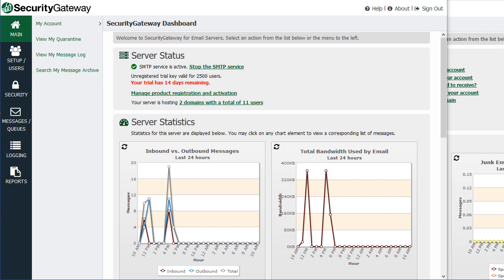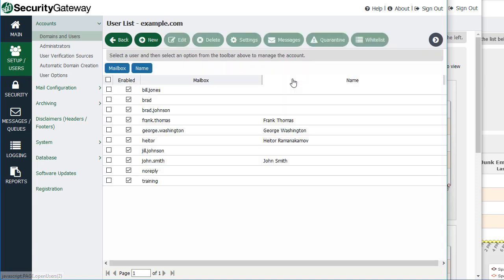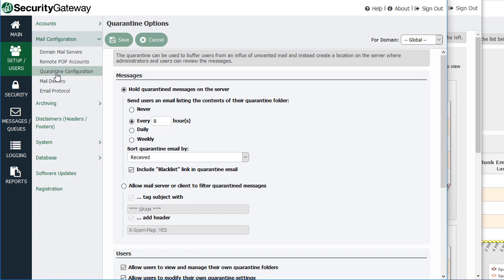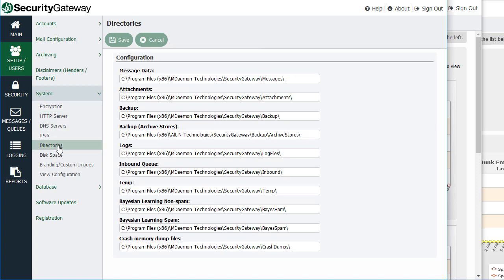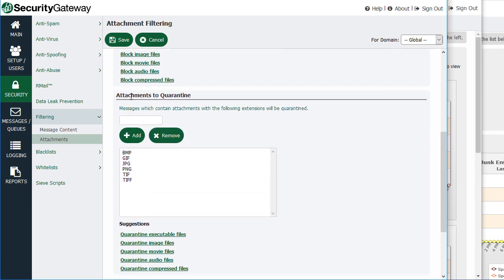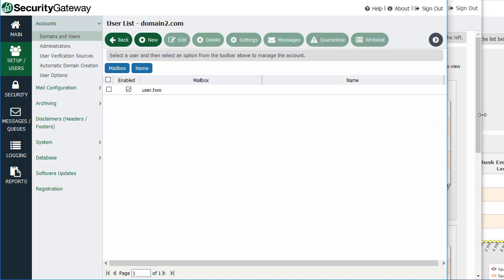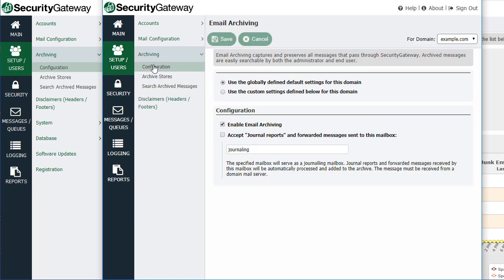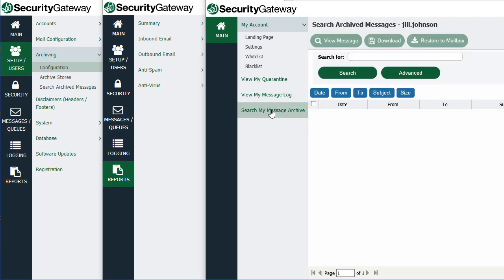Security Gateway for Email - Overview of Key Features for Global and Domain Administrators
Security Gateway for Email protects businesses using Microsoft 365, Microsoft Exchange Server, G Suite, or any other on-premise or hosted email service from spam, phishing, malware, data leaks, and much more. This video provides an overview of Security Gateway’s email security, administration, and compliance settings – for global administrators, domain administrators, and end users. Key concepts discussed include charts, graphs, and reports for visibility into inbound and outbound email traffic & statistics, how to add a mail server, how to configure Security Gateway to verify users against Active Directory, an LDAP data source, or MDaemon’s user list, anti-spam and anti-spoofing settings, dynamic SMTP screening to protect against hackers, location screening to block connections from unauthorized countries, quarantine configuration, attachment filtering, email archiving & compliance (with email archive search, data retention & legal hold), scheduled quarantine summary report emails, and much more.